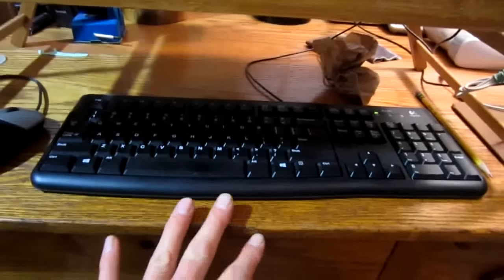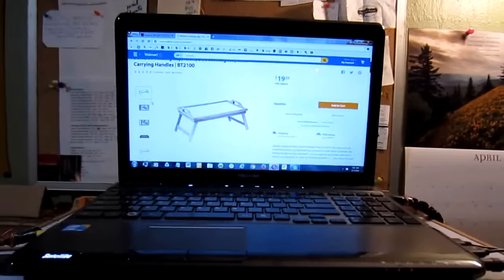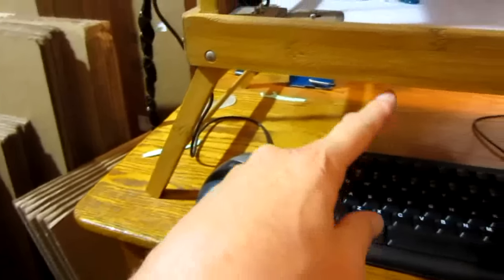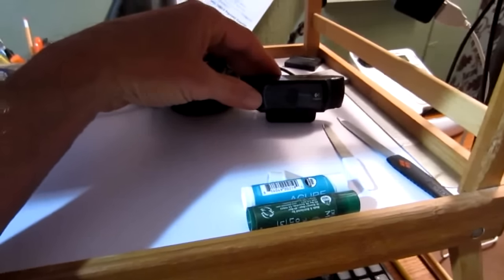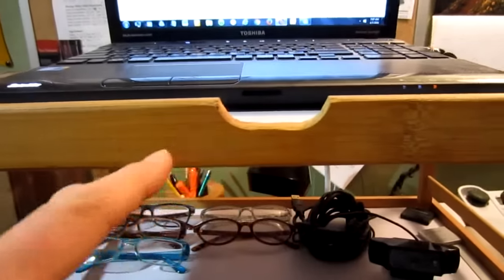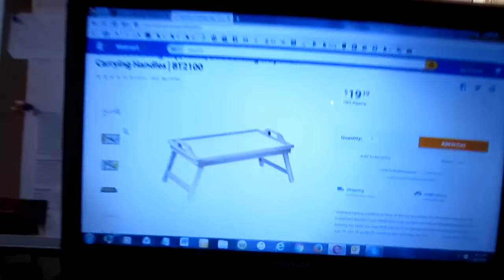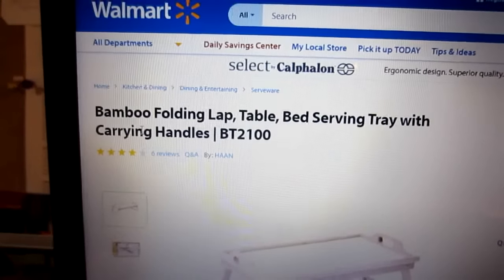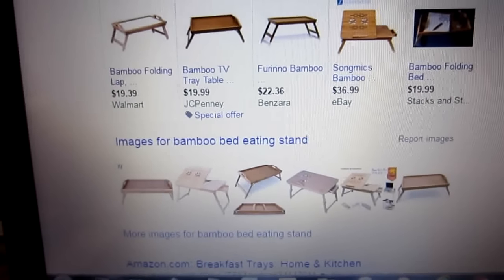CORRECT Forward Head Posture! Dowager's Hump Removal Trick!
Forward head posture is a drag! Correct forward head posture and stop Dowager's Hump by using this posture alignment TRICK! Got a hump on the back of your shoulders? Learn how to get your head back by doing this daily exercise. Do neck massage too! Get rid of forward head posture! Stop dowager's hump by doing these corrective exercises for forward head posture! Correction can take time. Be patient.